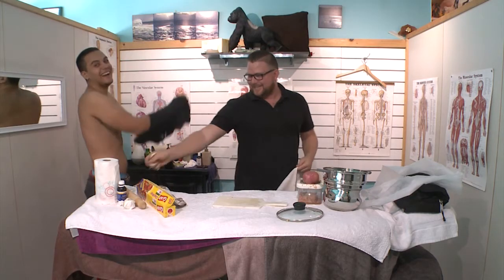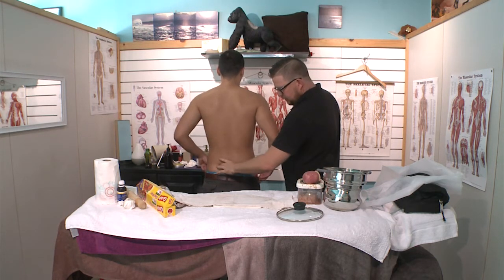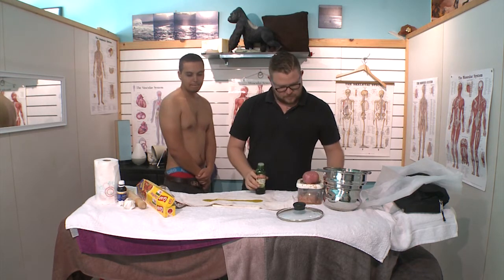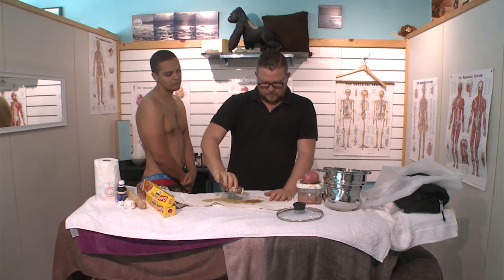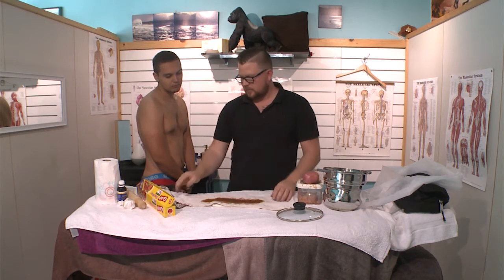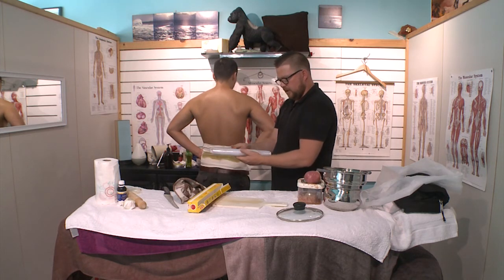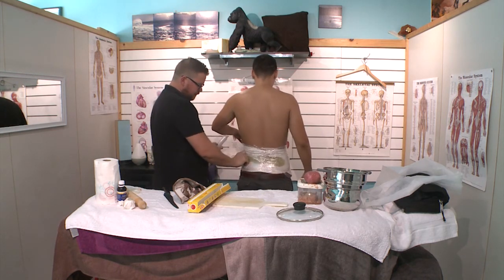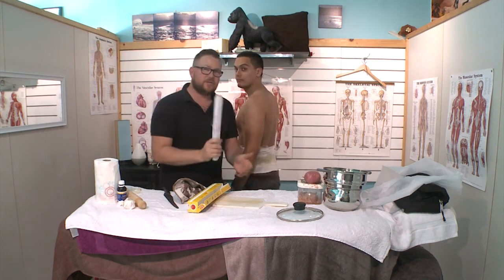Lower back Pain by Troy PAYNE Heath Segment 4 Cayenne Pepper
This is one of my favourite self help HEAT patch of helping PAIN

Put the Poultice on anything that hurts that doesn't have an open wound (ooo that would hurt)